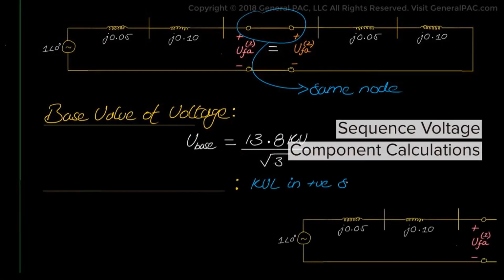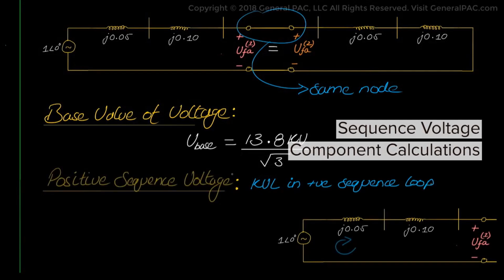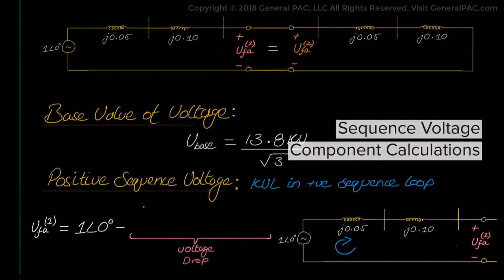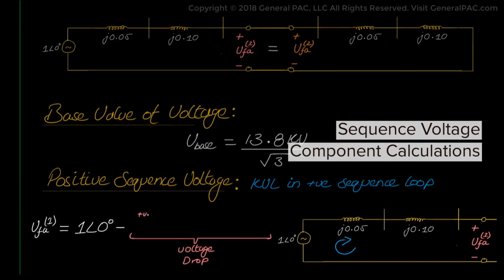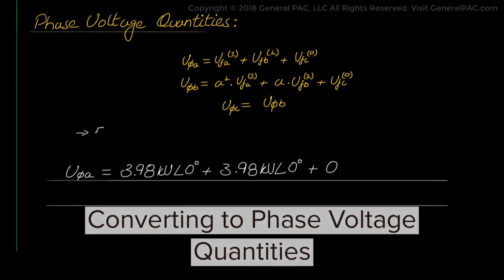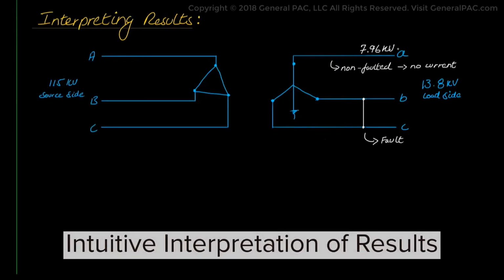Fault Analysis in Power Systems Part 3c-2 Teaser Video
This video is in continuation from the previous part, Part 3c-1.

In this video we hand calculate sequence voltage quantities and voltages for a line to line fault on the LV or secondary side of the transformer. In summary, we will follow steps 5 and 6 in the standard fault calculation methodology.

STEP 1: Convert the system into base values. See part 2b of the
series (link below)

STEP 2: Analyze the fault type and illustrate the fault type from high level.

STEP 3: Create Un-faulted sequence network diagrams.

STEP 4: Connected sequence network diagram together for the type of fault (1LG, series).

STEP 5: Calculate the sequence network quantities (1LL: positive, negative sequence current quantities) in per unit then convert to amperes.

STEP 6: Convert sequence quantities (1LL: positive, negative sequence current quantities) to Phase quantities (phase a, b, c on 13.8kV lines).

Derivations of Sequence Network Diagrams – Topic 2 – In production.

Principles of Symmetrical Components – Part 3c